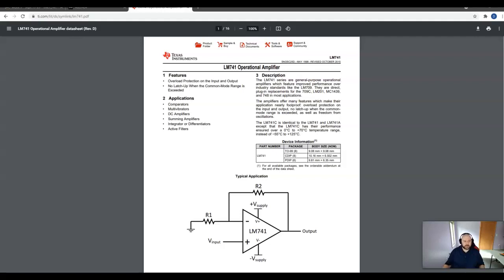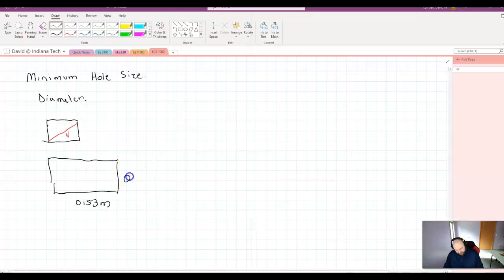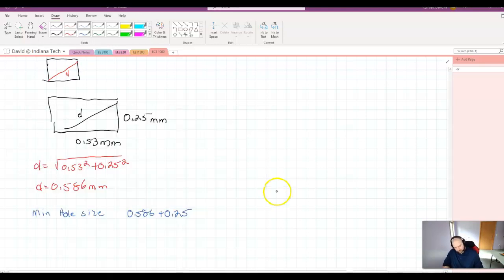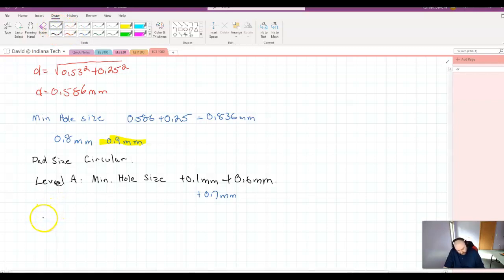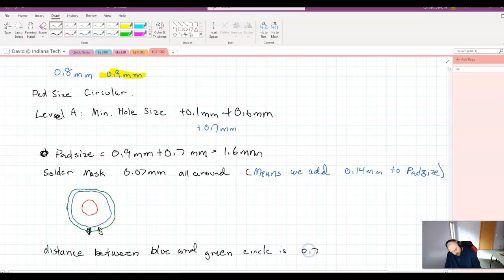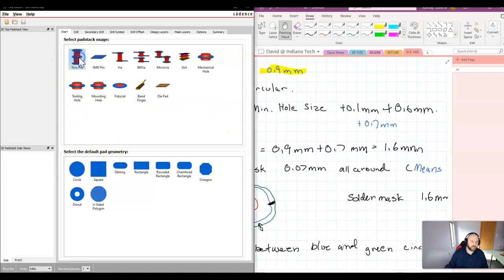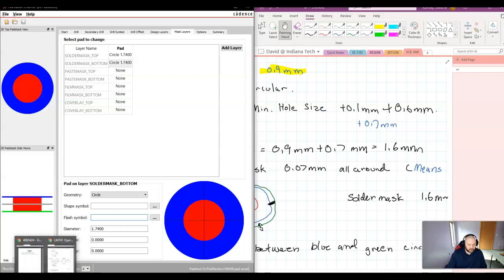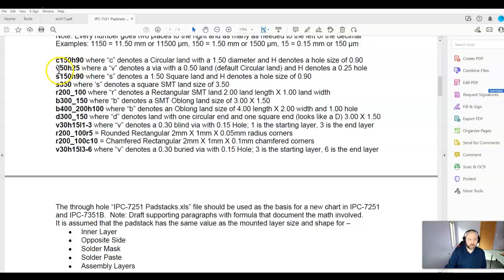ECE 1000 Assignment 5 Solution 1